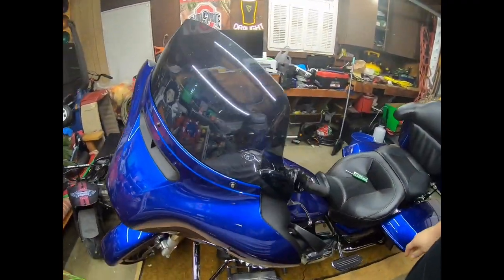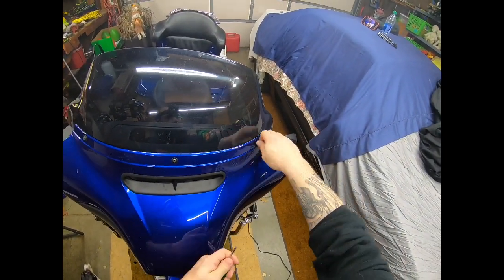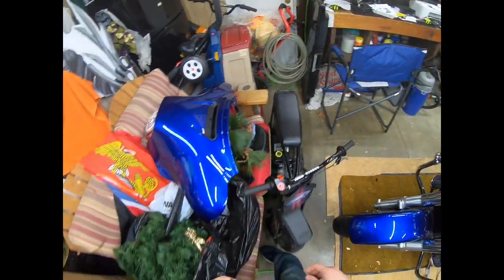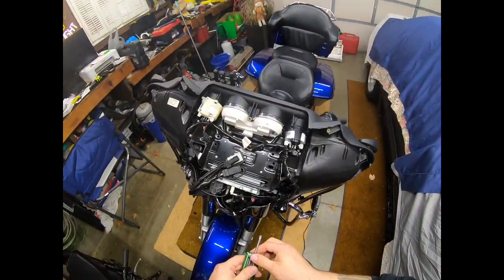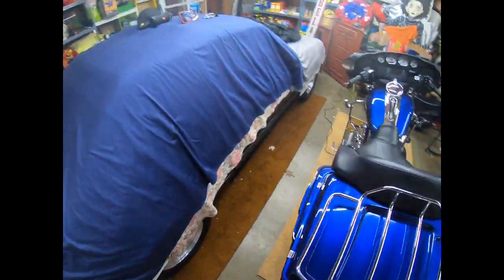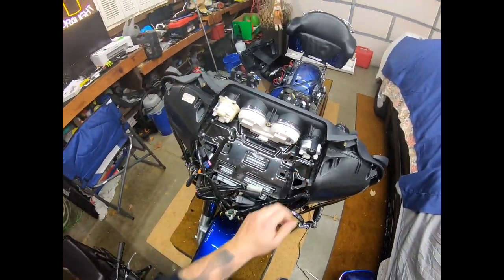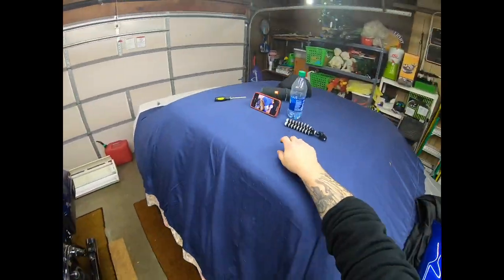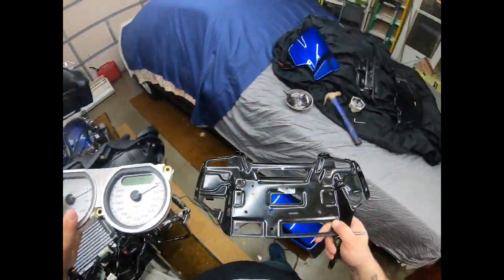Gauge Face And LED Replacement 2017 Street Glide | Part 1